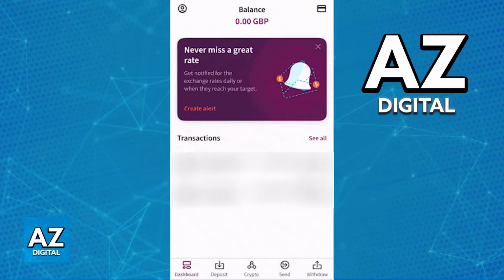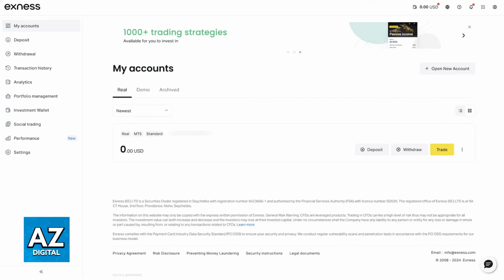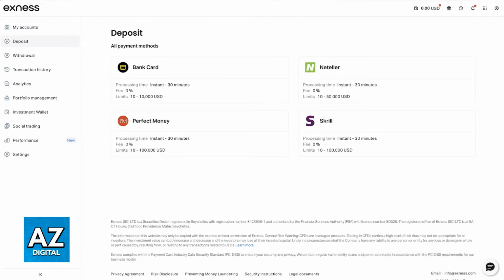How To Transfer Money from Skrill to Exness (2025) - Step by Step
In this video I will clear your doubts about how to transfer money from skrill to exness, and whether or not it is possible to do this.